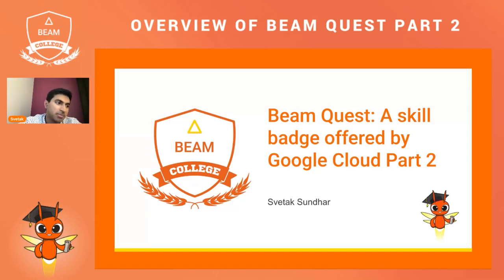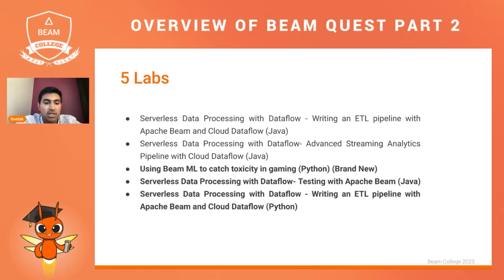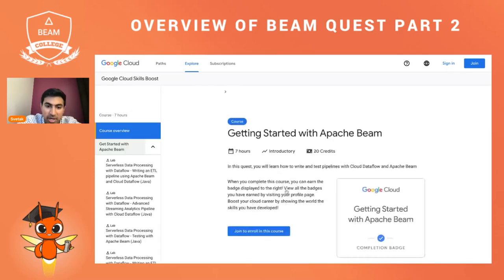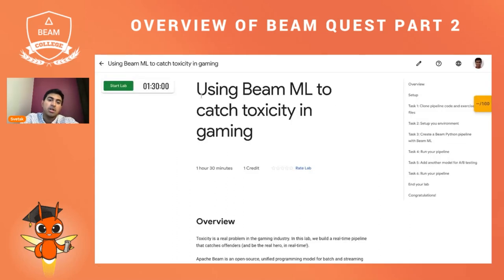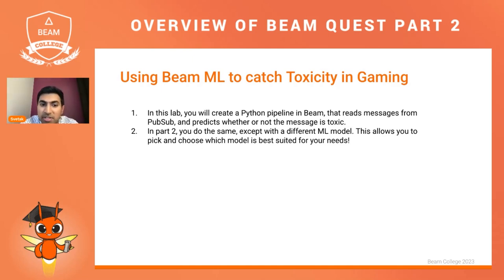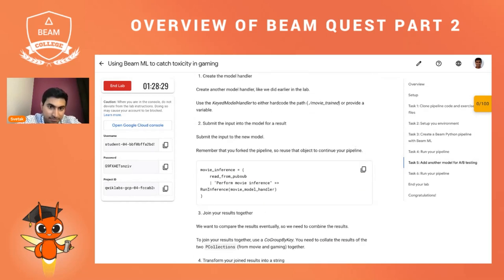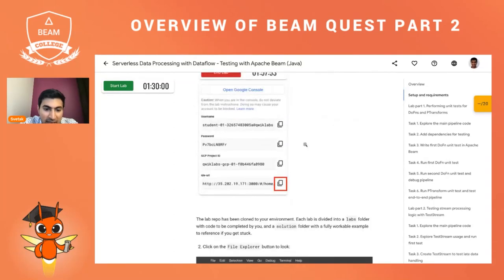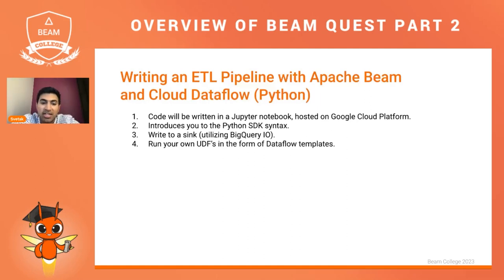Beam College 2023 | Overview of Beam Quest (part 2)